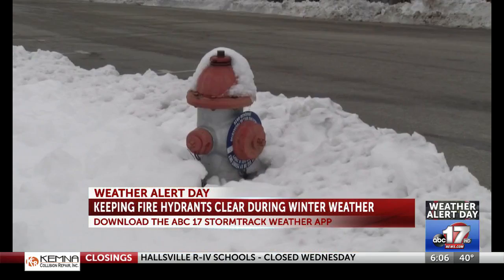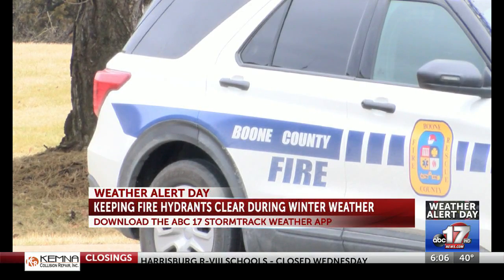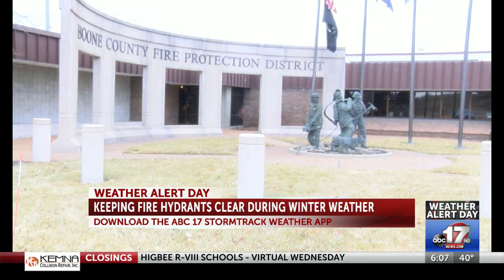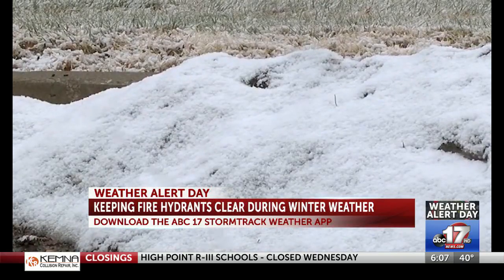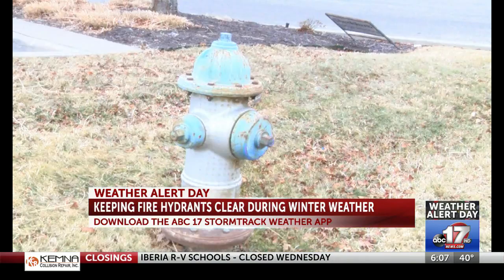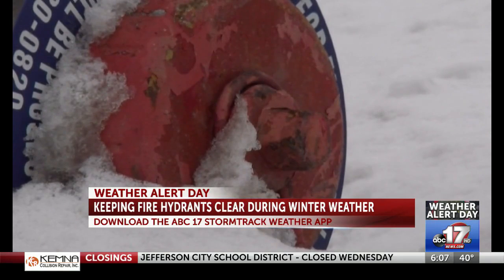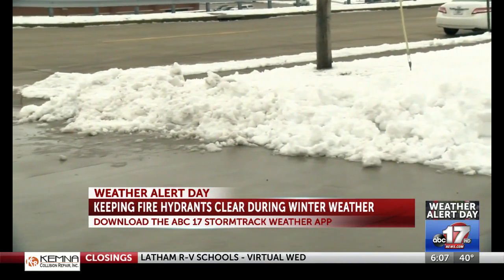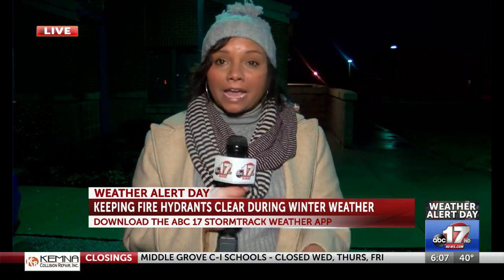KEEPING FIRE HYDRANTS CLEAR DURING THE WINTER